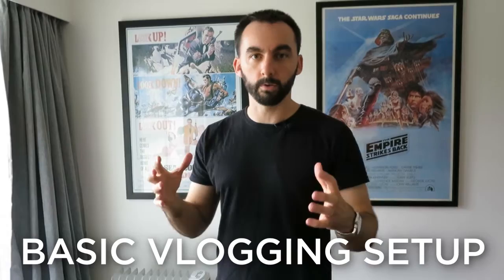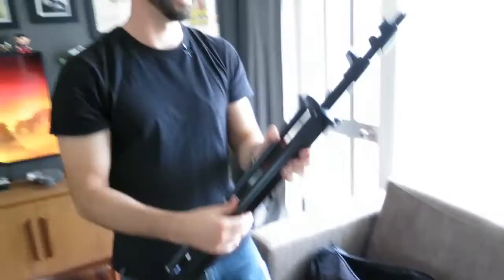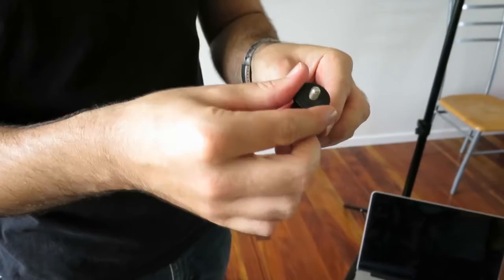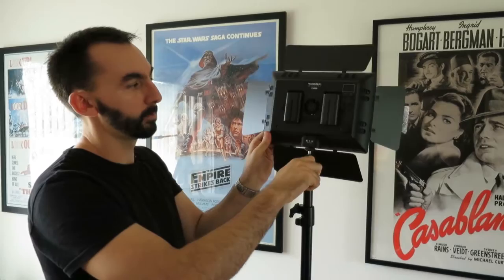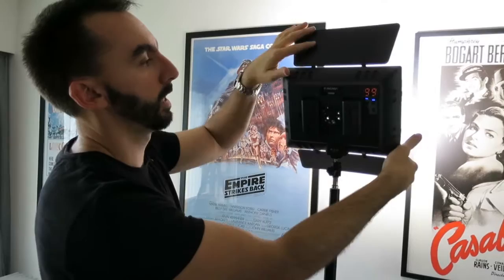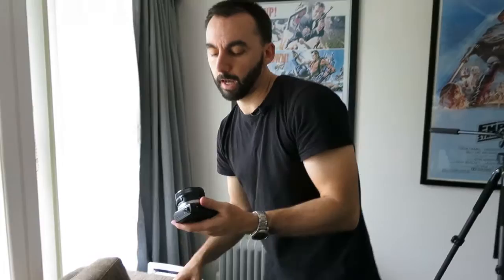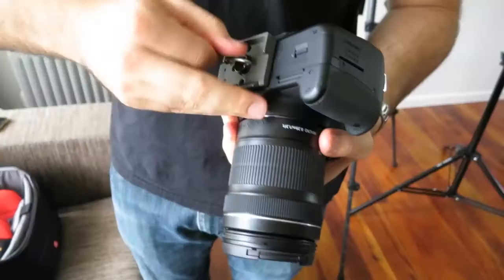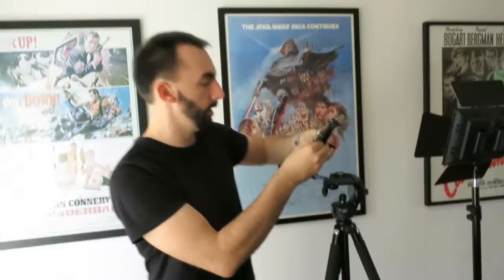Tutorial: Basic Vlogging Setup (with LED lighting)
A quick walkthrough demo of a vlogging setup including a single LED light bouncing off the wall in the lounge.

For this example I've used a Gioto Tripod and Manfrotto head, but you can use any tripod you like as long as you can get the height you need.

Camera examples for this demo:

Canon 600D
Sony Alpha NEX
iPhone 6s

Audio recorded with a Movo lapel mic (check for these on Amazon) running into my iPhone 5s in my pocket. I synced the audio later. It's an affordable mic, but it's actually quite sensitive, and I'd clip this onto someone's shirt, further away than I did in this demo.

You can use your camera or smartphone to record audio, but you will pick up some echo from the room. You will get much better audio from a microphone. You can plug it into the audio input on your camera or smartphone.

Don't worry about trying to get the perfect setup or combination of gear. New gear is always coming out, and some of your old gear will decide to randomly stop working - just work with what you have, keep practicing and making videos.

(I included the on-screen title twice during the video to try and hit the automatically generated thumbnails that YouTube create. You will need more than 100 subscribers before you can create or set your own thumbnails.)